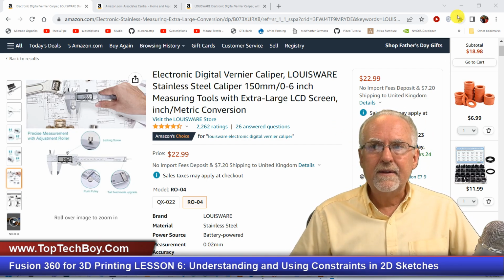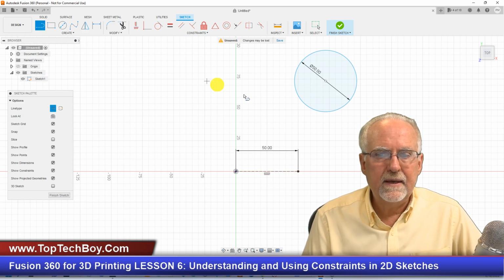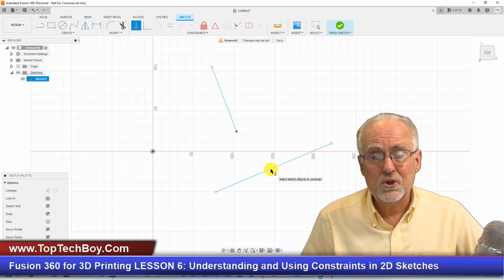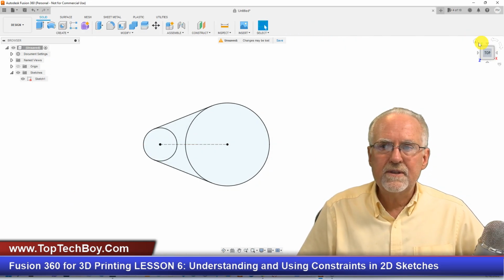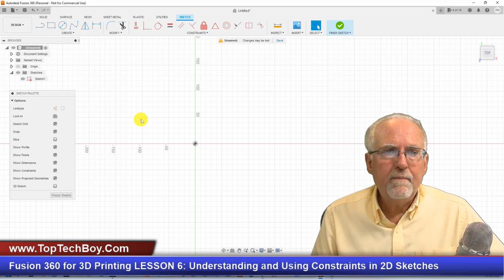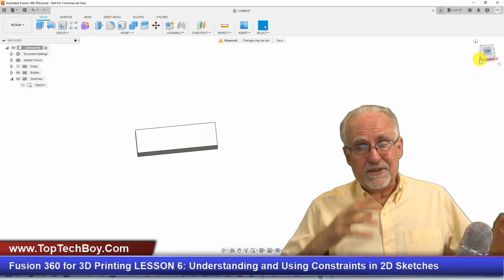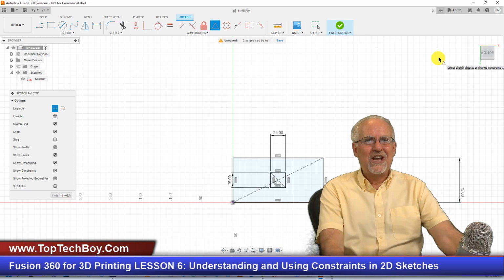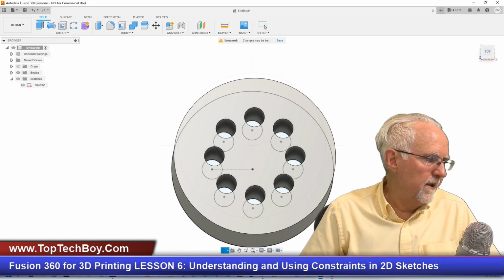Fusion 360 for 3D Printing LESSON 6: Understanding and Using Constraints in 2D Sketches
Guys I will be teaching how to use Engineering Calipers, and they will be an important part of most future lessons. You can get the calipers I am using at the following link:

In this class we will be using the Creality Ender 3 V2 Printer. Your life and my life will be easier if we are working on the same hardware.

You will also want to stock up on some filament for your printer. I like the eSun PLA. Here is a link to what I am using:

The link shows you can get different colors. I like the orange.

In this lesson we will teach the fundamentals and foundations of 2D sketching in Fusion 360. The battle of Fusion 360 is won or lost at the 2D sketch level. Success at sketching in Fusion 360 hangs on being able to understand Constraints. Constraints can be your worst enemy or your best friend. By understanding what they do, and how to think about them, will allow you to master 2D sketching, and hence master 3D design.